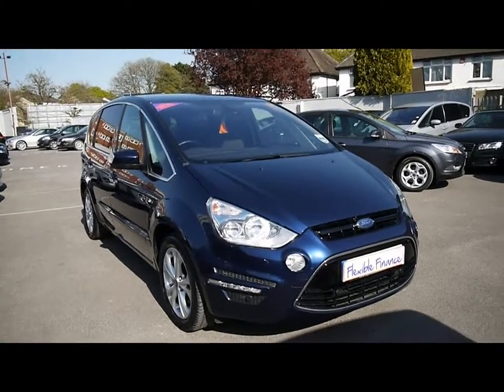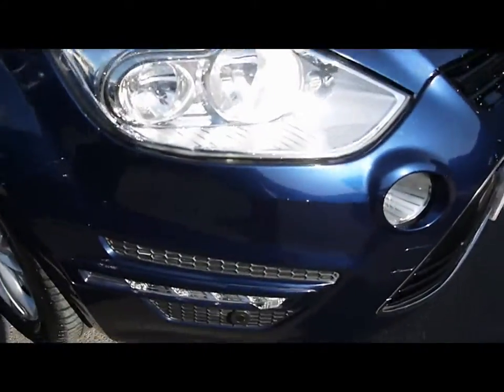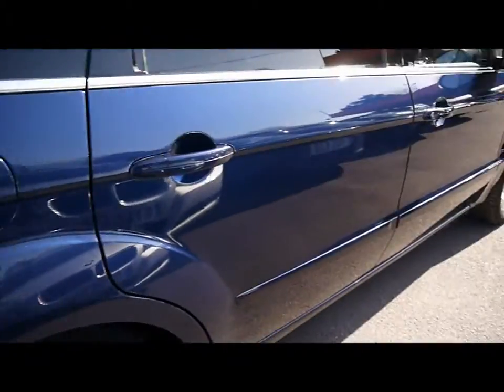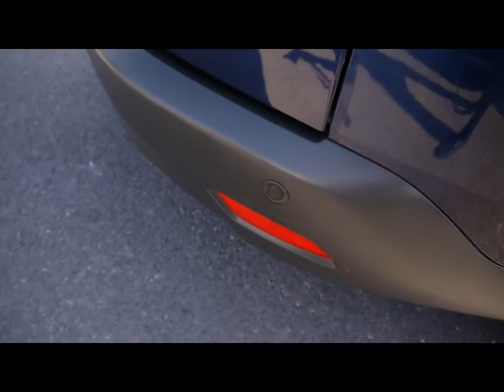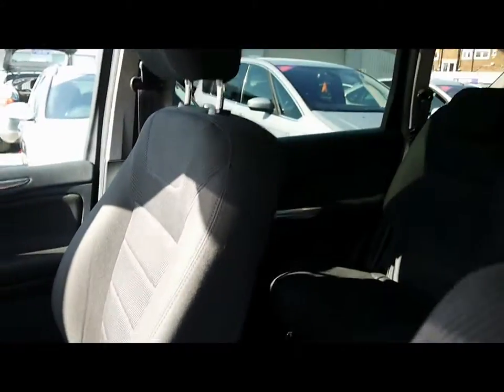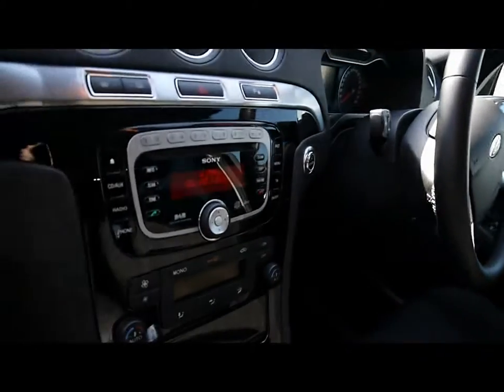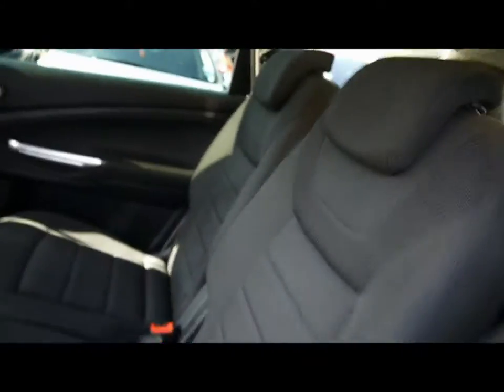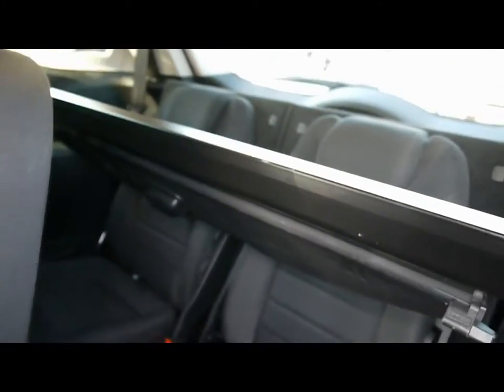Ford S Max For Sale In Portsmouth